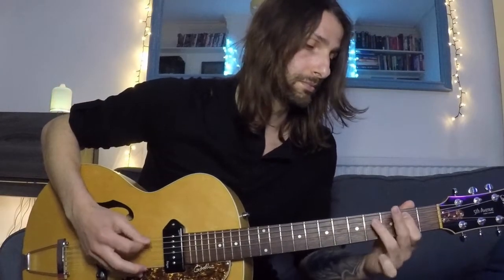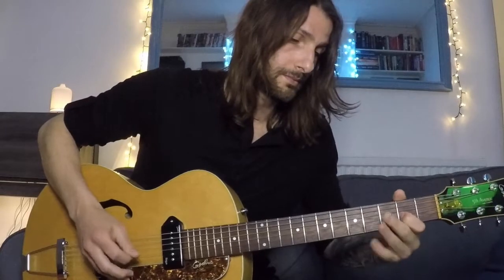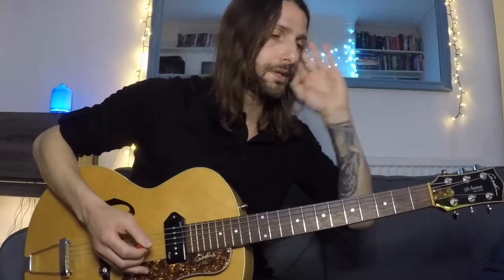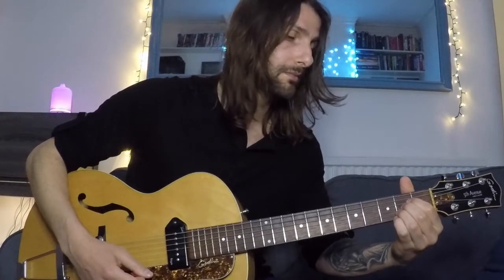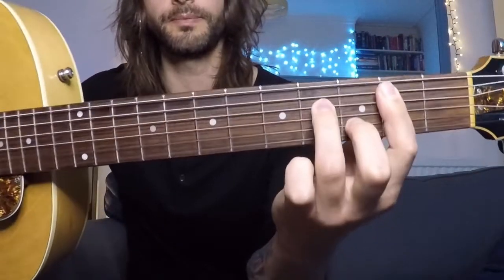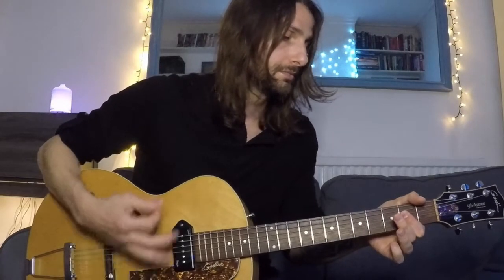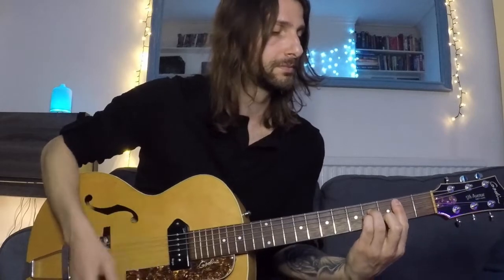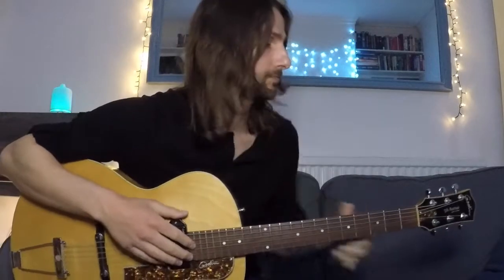The Rolling Stones - My Girl (Guitar Tutorial)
Short and simple guitar tutorials for beginners and music lovers.
For guitar lesson get in touch through the official Guitar Club London